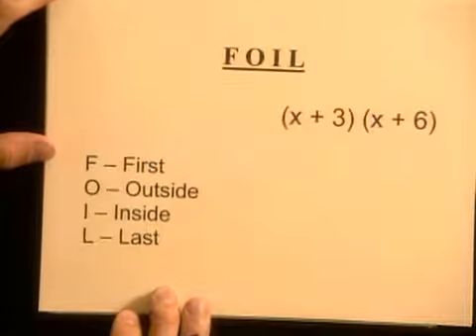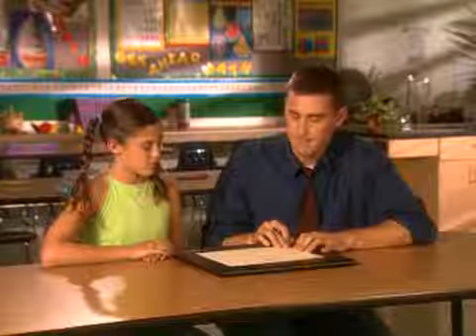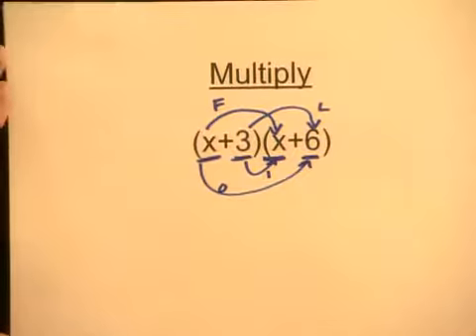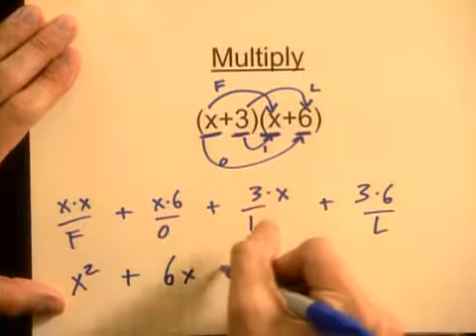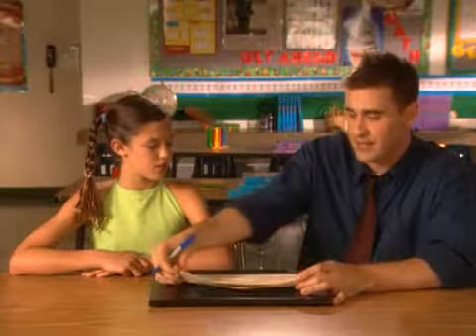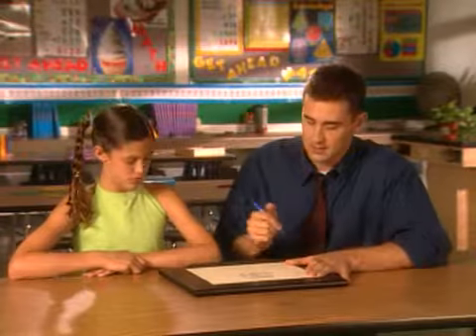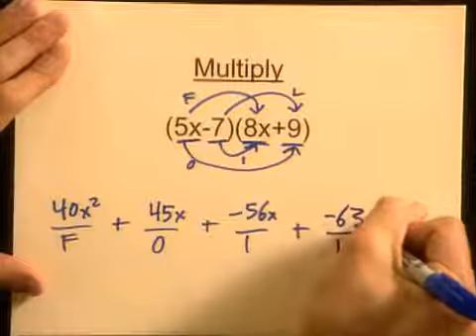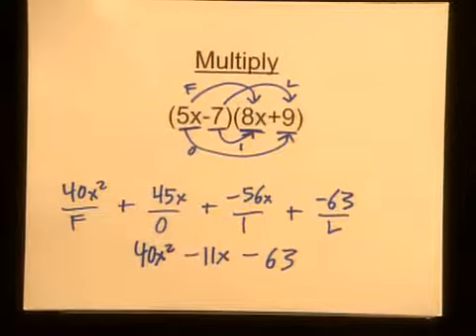FOIL - Grade 8 Video 4